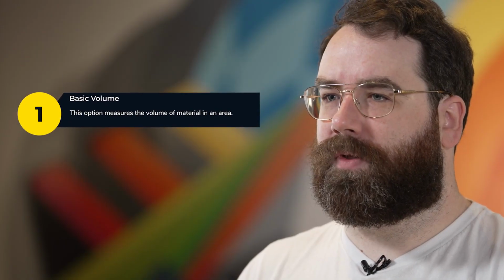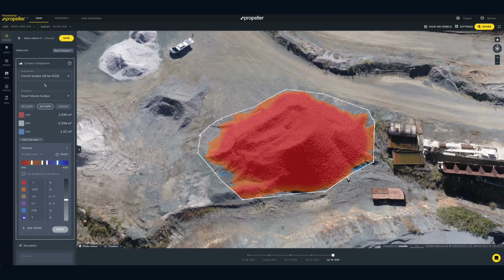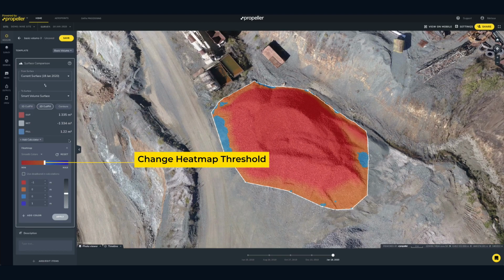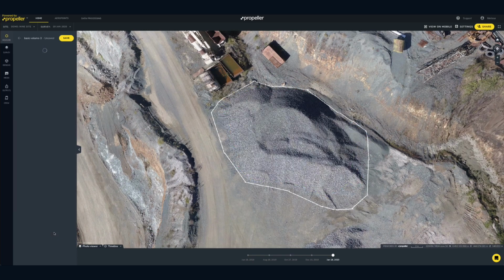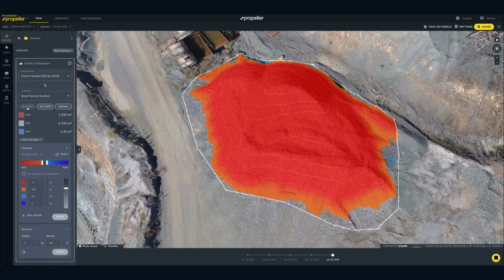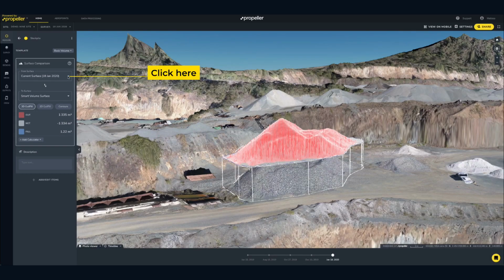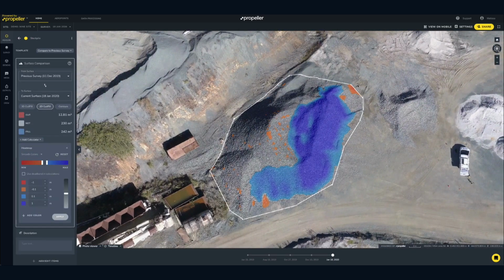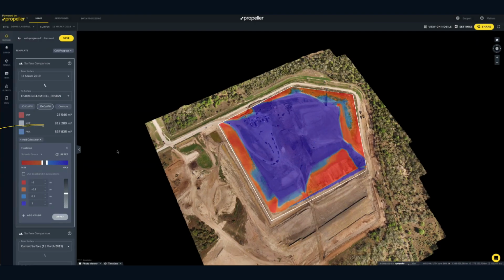Site analysis & measurement tools: Visualizing progress using 2D & 3D cut and fill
See your site change over time. Learn how to use heatmaps to compare your current survey against the design or previous flights to visualize progress in both 2D and 3D.
Chapters
0:00 Course Intro
1:25 Overview
3:12 2D Cut/Fill
4:47 3D Cut/Fill
5:08 Compare to Surveys and Designs
6:40 Course Wrap-up